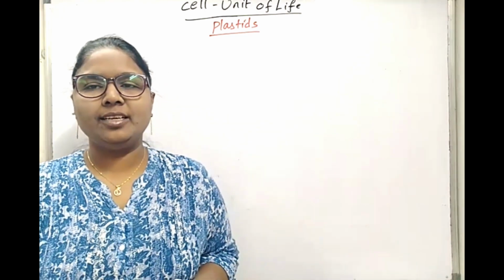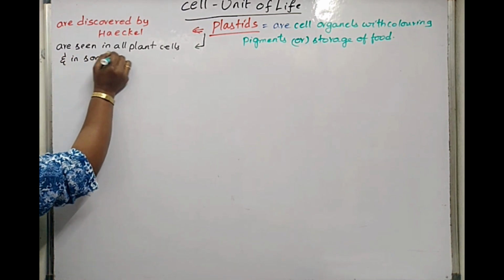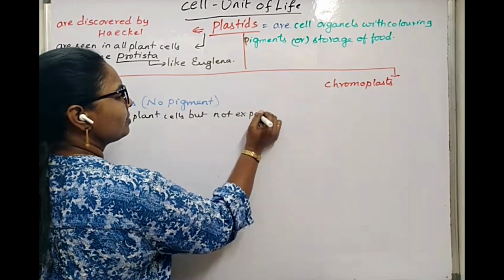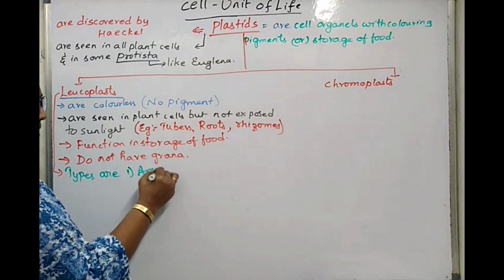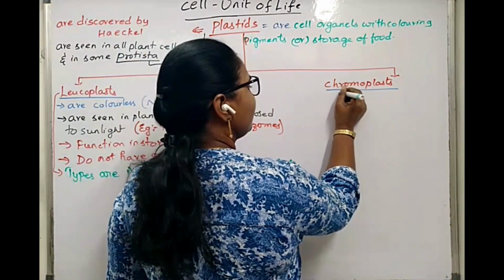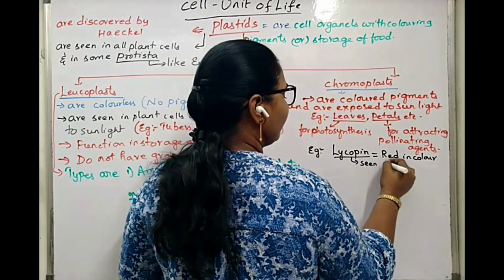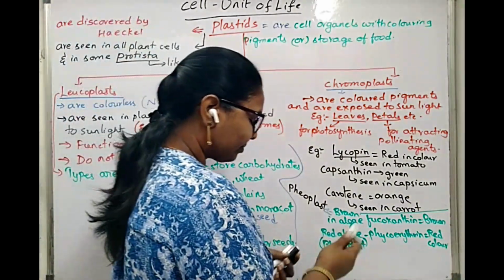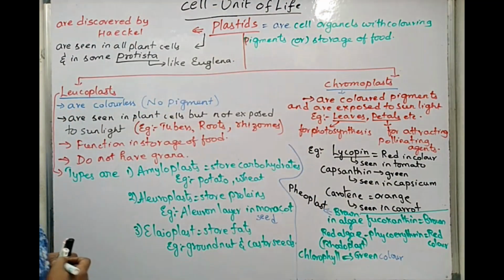Plastids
Amyloblasts,
Aleuroplast,
Elaioplast